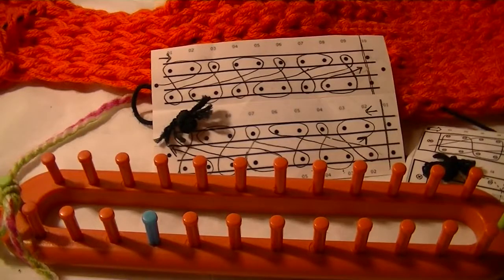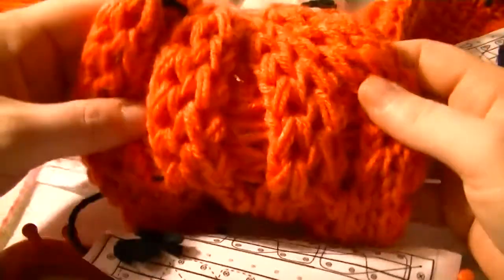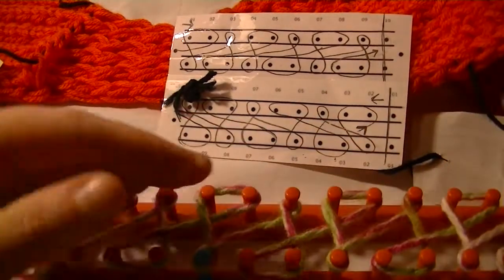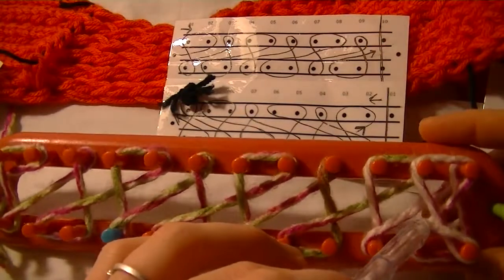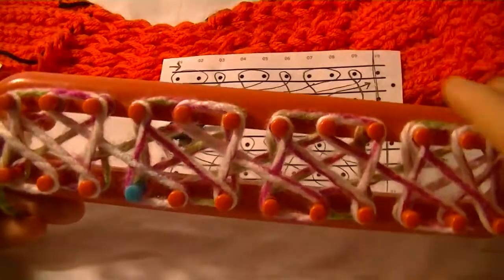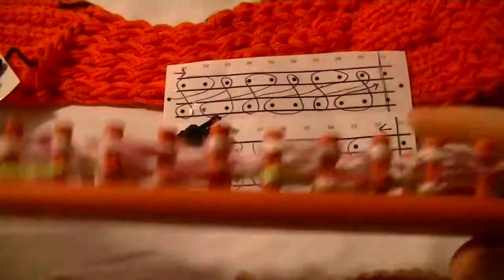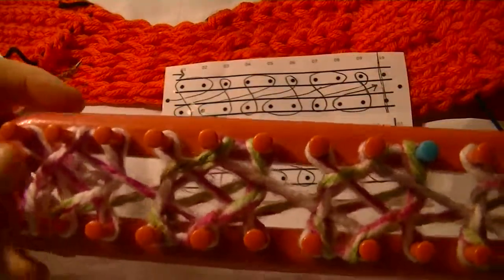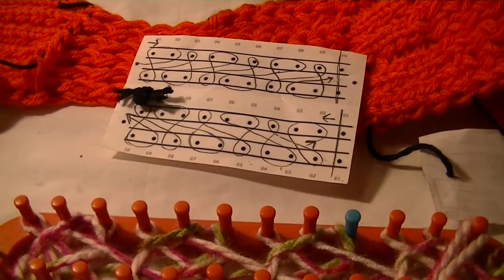RAKE DOUBLE KNIT Upside stitch